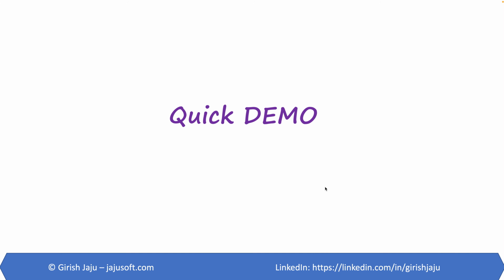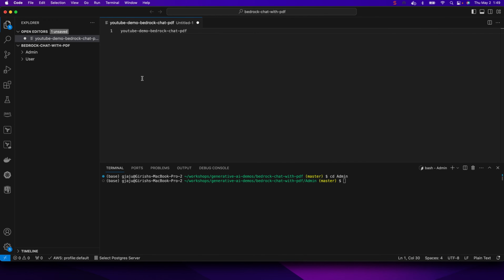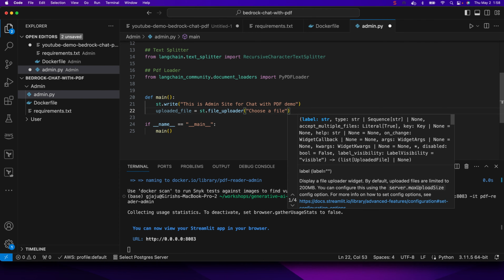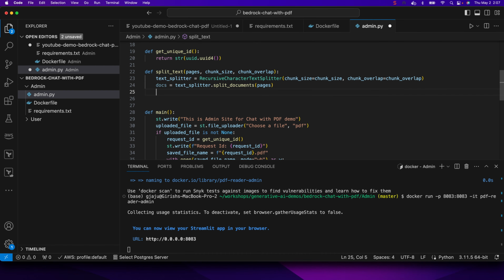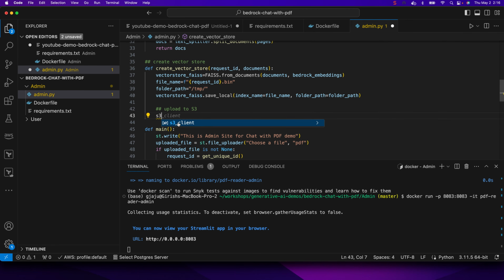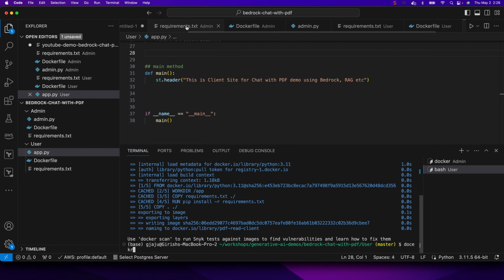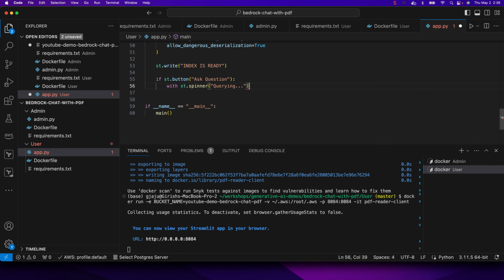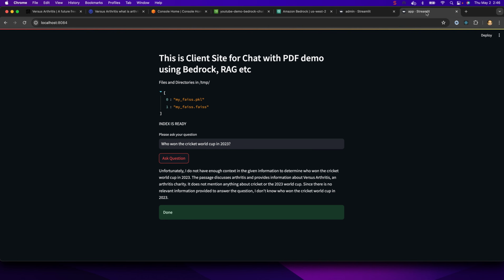Chat with your PDF - Gen AI App - With Amazon Bedrock, RAG, S3, Langchain and Streamlit [Hands-On]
In this video we will build a CHATBOT like application with AWS Amazon Bedrock, docker, python, Langchain, and Streamlit. We will use Retrieval-Augmented generation concept to provide context to the Large Language model along with user query to generate response from our Knowledgebase.

Time Stamps:
0:00 -  Introduction
0:35 - Quick Demo
3:44 - Application Architecture and details
8:40 - Build Admin Web App
42:40 - Build Client Web App and wrap

This is a hands-on tutorial where I will demonstrate the following:
- Architecture of the applications
- Build 2 applications (ADMIN and USER) and create DOCKER images

- ADMIN Application:
    - Build Admin Web application where AdminUser can upload the pdf.
    - The PDF text is split into chunks
    - Using the Amazon Titan Embedding Model, create the vector representation of the chunks
    - Using FAISS, save the vector index locally
    - Upload the index to Amazon S3 bucket (You can use other vector stores like OpenSearch, Pinecone, PgVector etc., but for this demo, I chose cost effective S3)

- USER Application:
  - Build User Web application where users can query / chat with the pdf.
  - At the application start, download the index files from S3 to build local FAISS index (vector store)
  - Langchain's RetrievalQA, does the following:
     - Convert the User's query to vector embedding using Amazon Titan Embedding Model (Make sure to use the same model that was used for creating the chunk's embedding on the Admin side)
    - Do similarity search to the FAISS index and retrieve 5 relevant documents pertaining to the user query to build the context
    - Using Prompt template, provide the question and context to the Large Language Model. We are using Claude model from Anthropic.
   -  Display the LLM's response to the user.